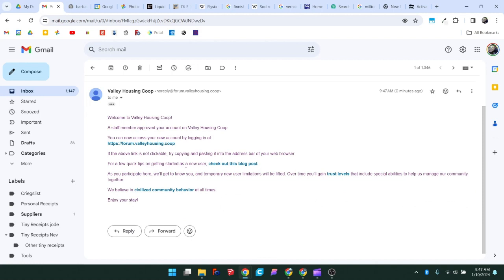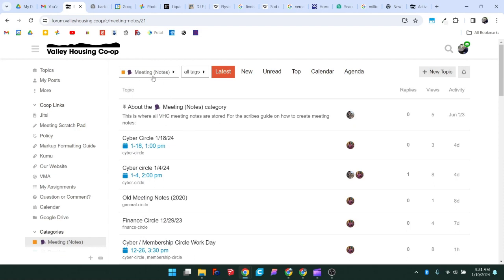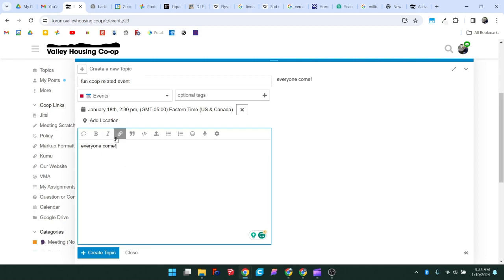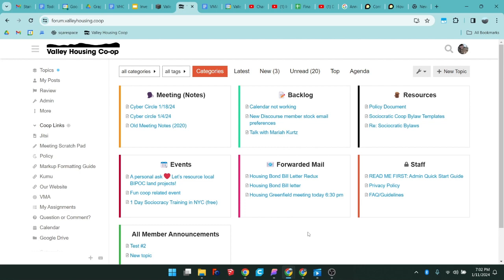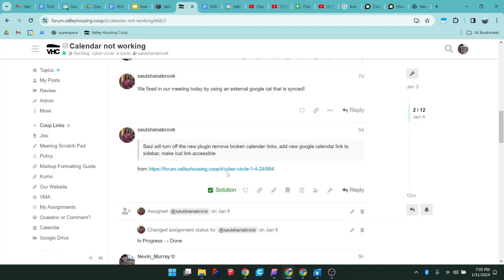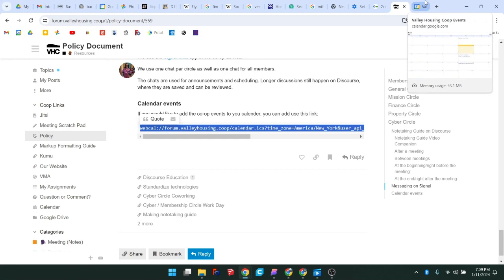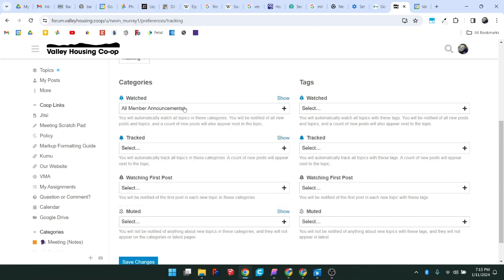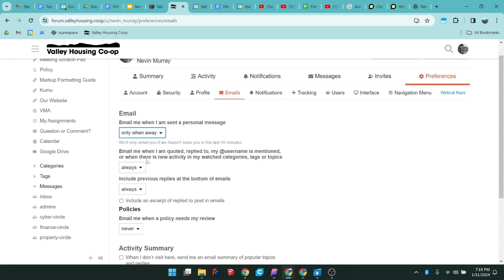Discourse Quick Start Guide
For Coop members and Circle members!